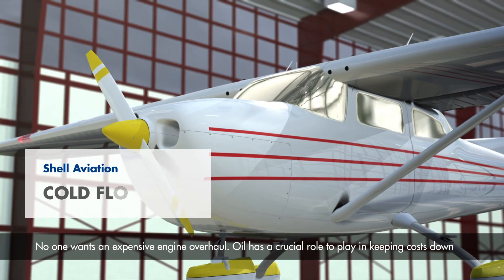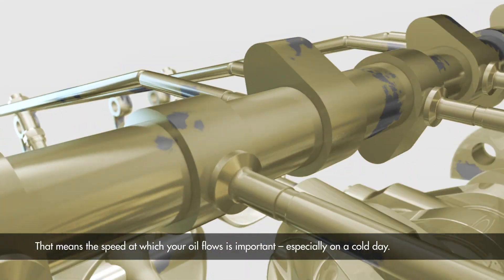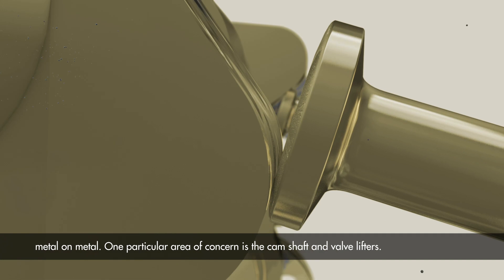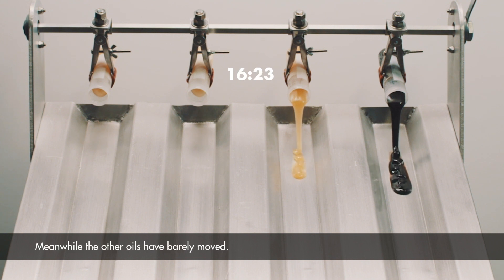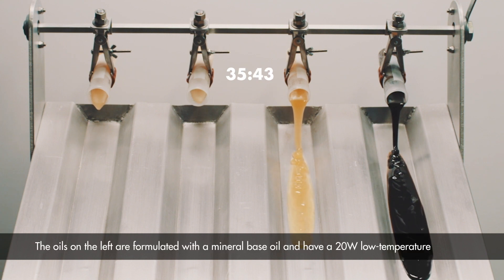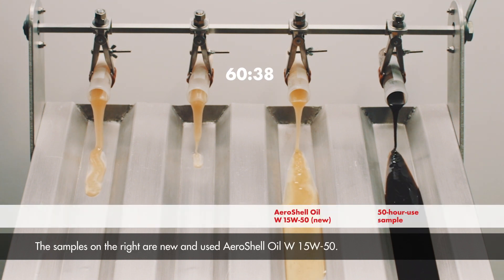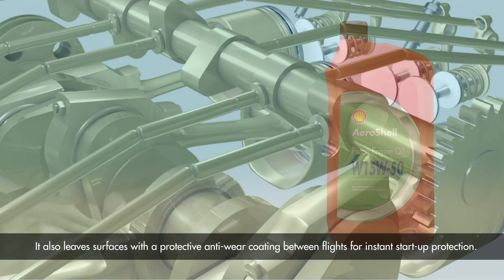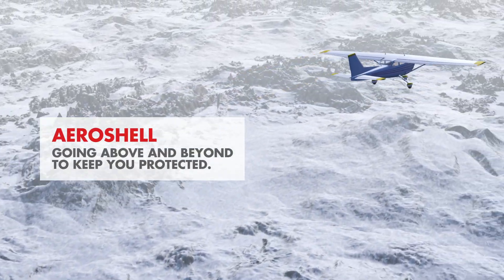AeroShell W 15W-50- See how AeroShell can protect your Engine!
AeroShell Oil W 15W-50 flows more quickly than competitor oils, even when cold, to protect important parts of your aero piston engine from wear. Watch as 4 piston engine oils are tested for cold flow performance after being stored at -40 degrees Fahrenheit (-40 degrees Celsius).